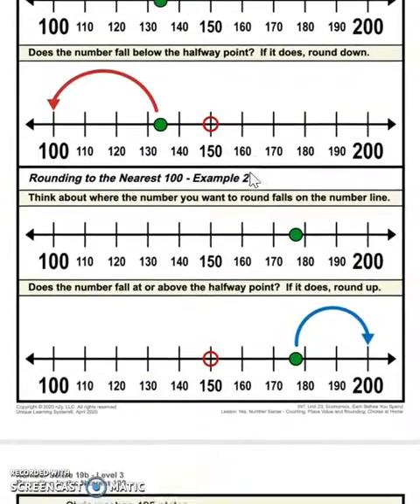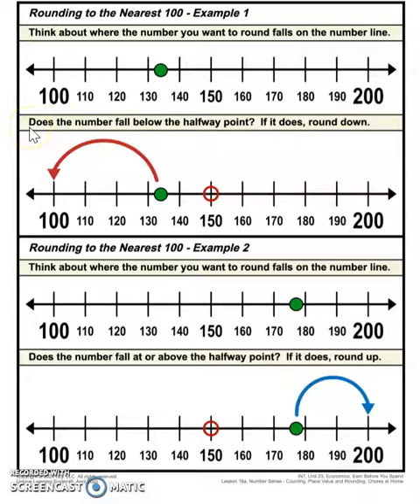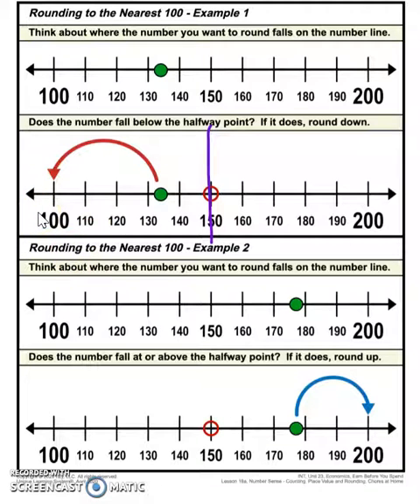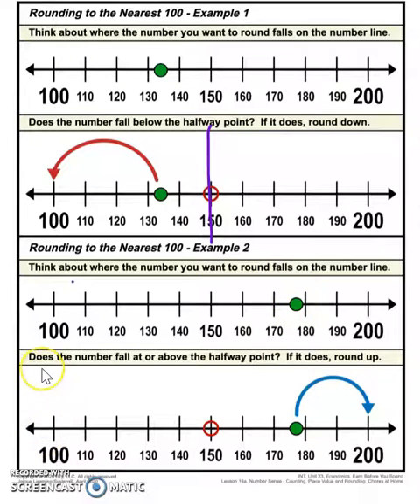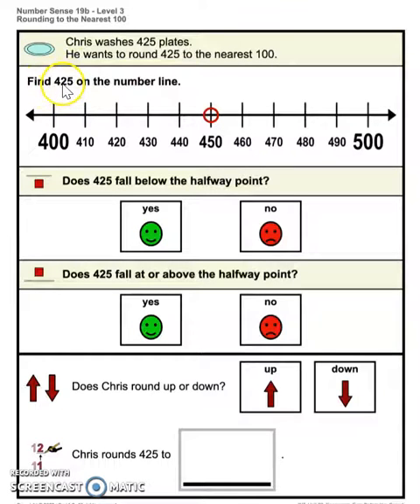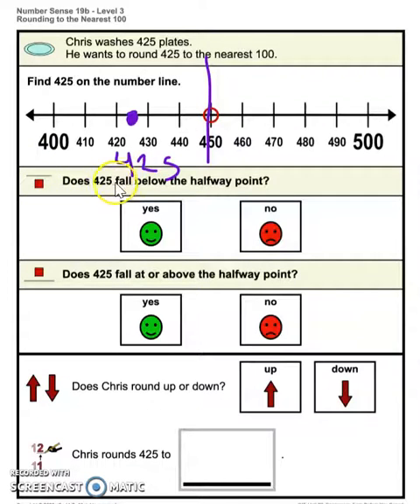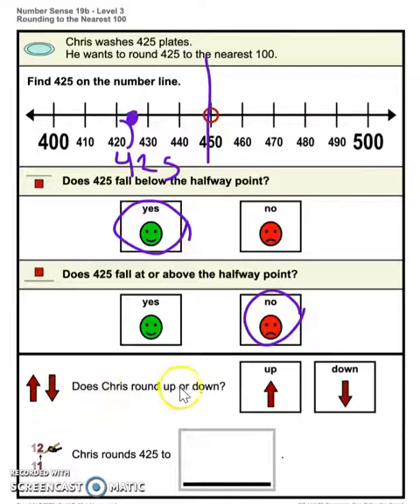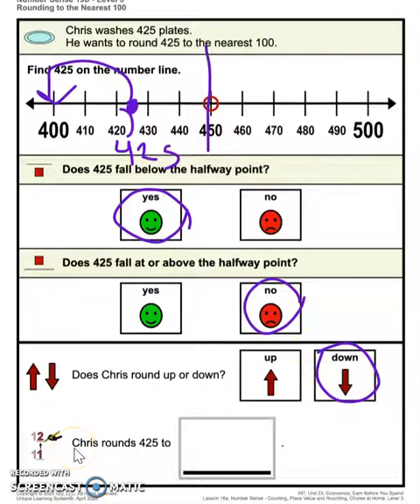Thursday Week 3&4 Math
Teacher models rounding to the nearest 100 and guides students through an additional problem.